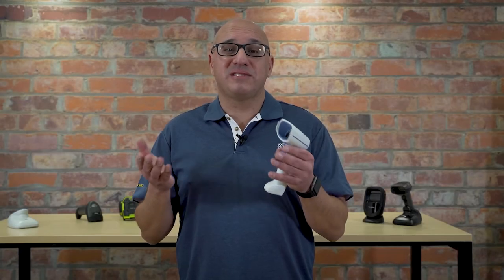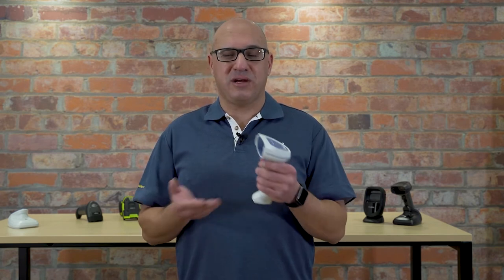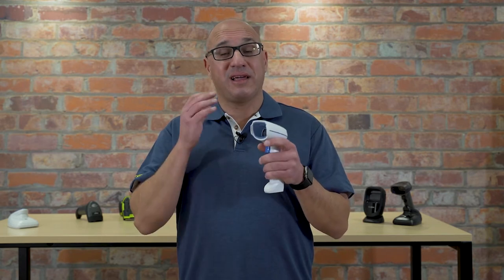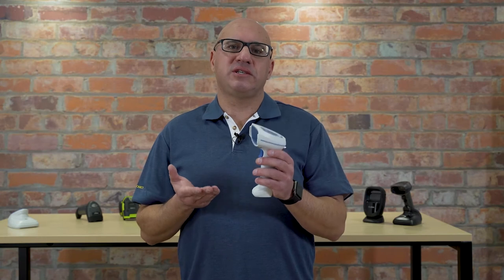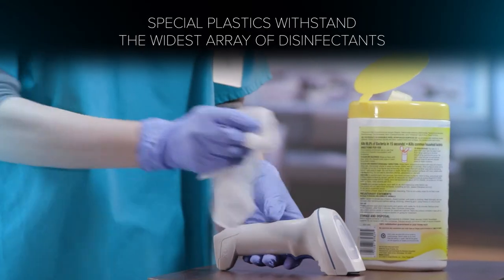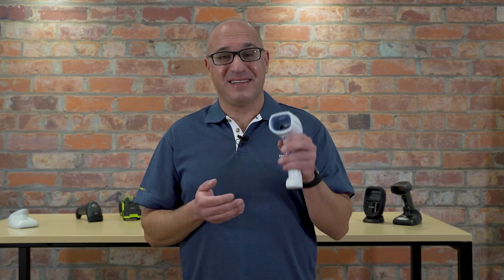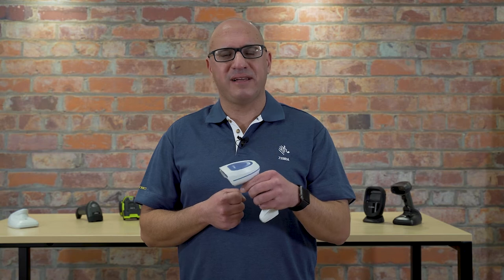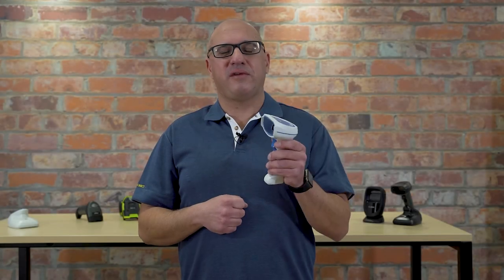DS8100-HC – Class leading cordless barcode scanner for Healthcare | Zebra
Whether scanning patient wrist bands or blood packs, the DS8100-HC is a class leading scanner for use in the healthcare environments.

The DS8100-HC offers advanced value-added functionality thanks to full integration with the Zebra DataCapture DNA suite of applications.